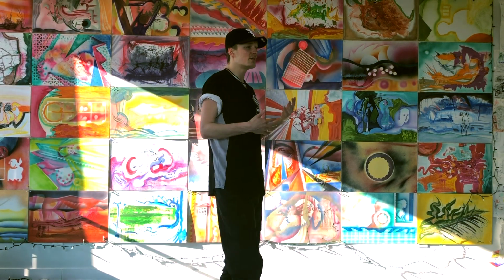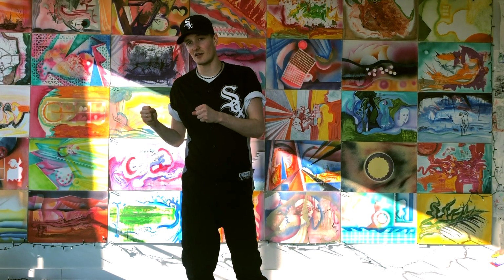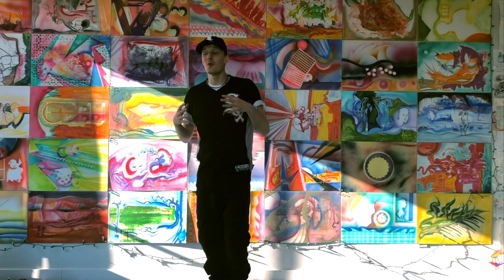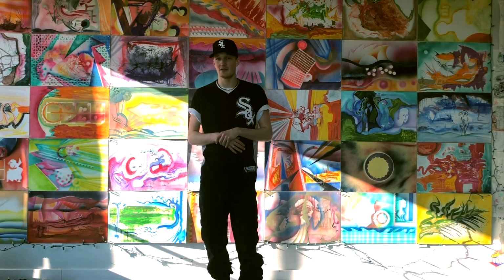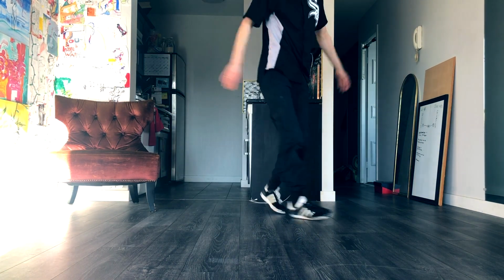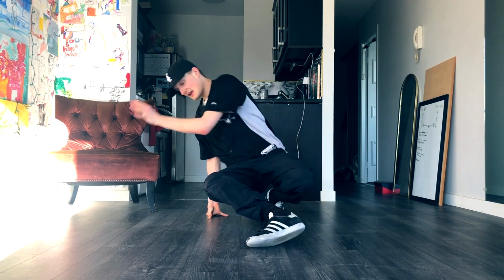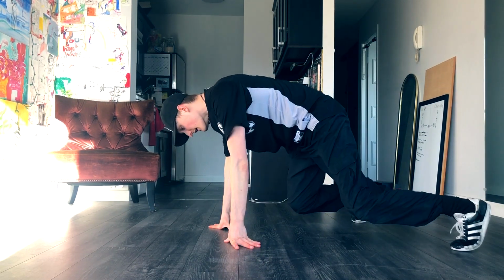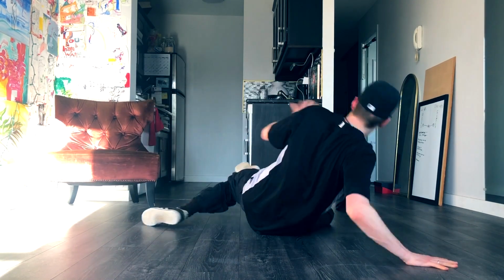Breaking Dance Tutorial | My #1 Bboy Concept To Improve By 30-40% TODAY - OverExplained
#1 Bboy Concept To Improve By 30-40% TODAY! - Breaking Dance Tutorial Step By Step - OverExplained

In this Breaking Dance Tutorial for beginner, intermediate & advanced Bboys + Bgirls you'll be learning how to add intention into your moves/movement to progress 30-40% Faster.
This is not just a Bboy Tutorial, but also a tutorial for anyone in any form of dance to learn How to Do add this Bboy concept into their own dance/movement style from this Tutorial.